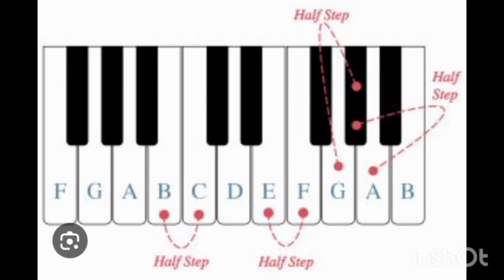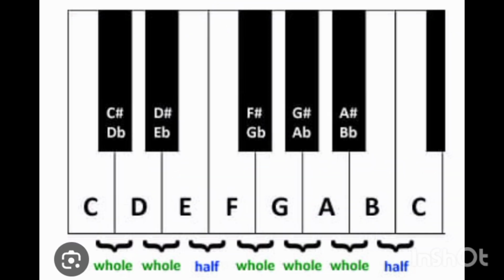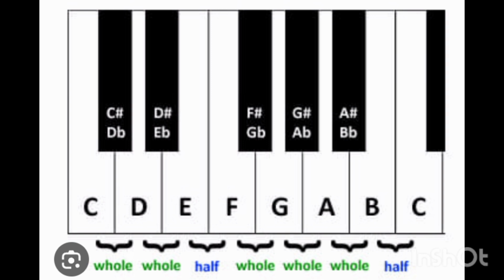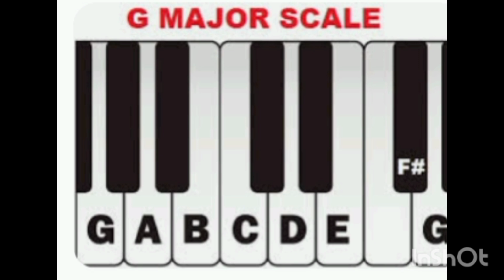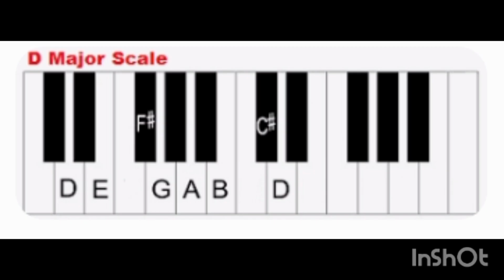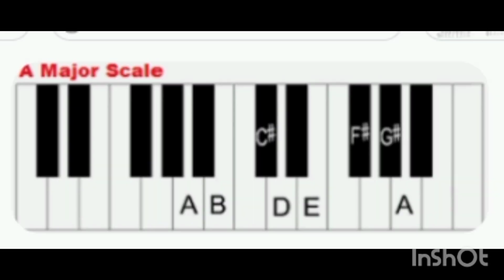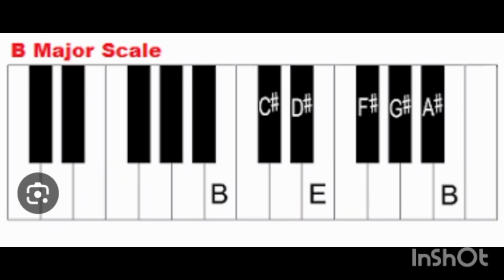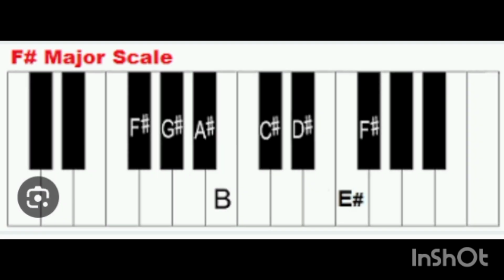The Circle of Fifths on the Piano/Keyboard - Part 1